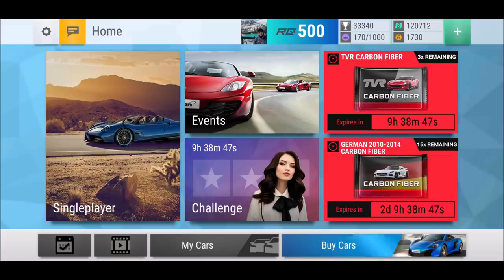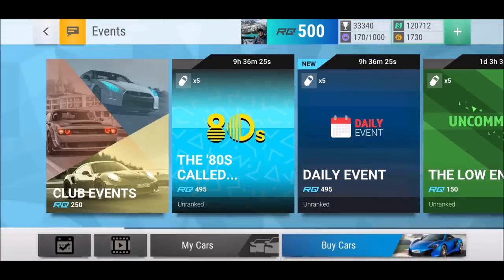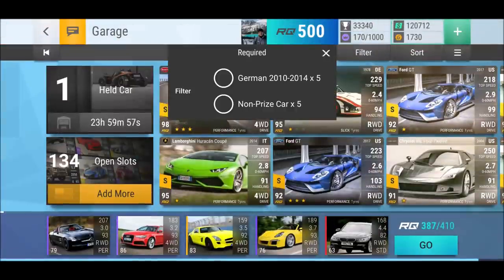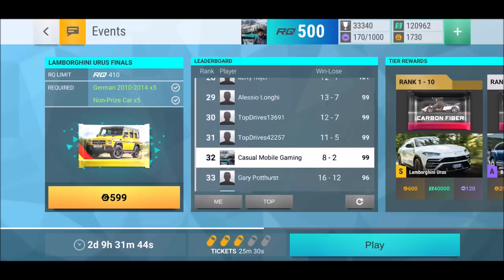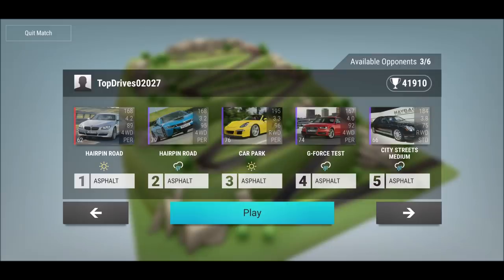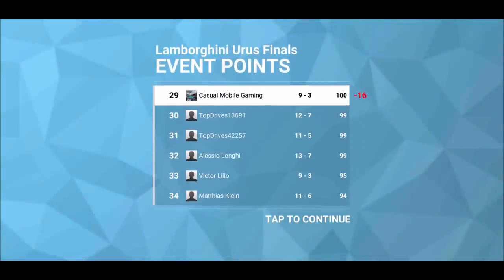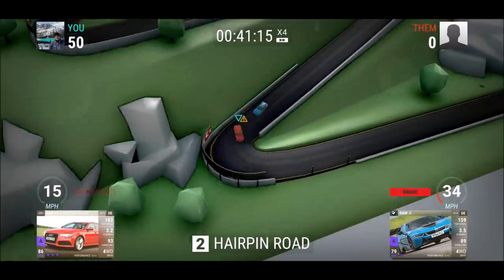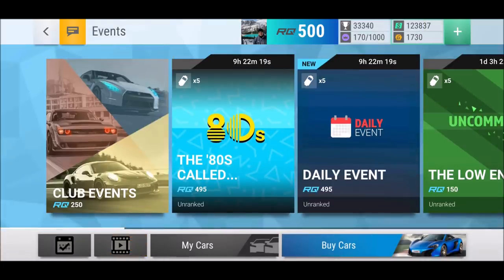THE LAMBORGHINI URUS | Top Drives